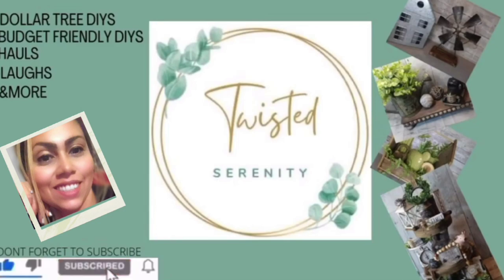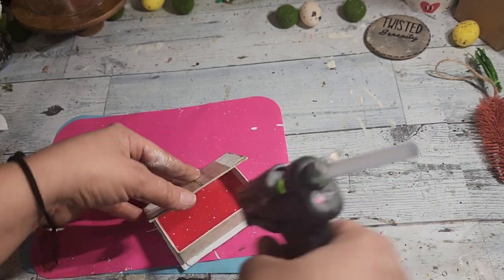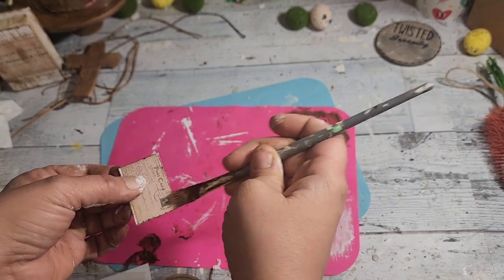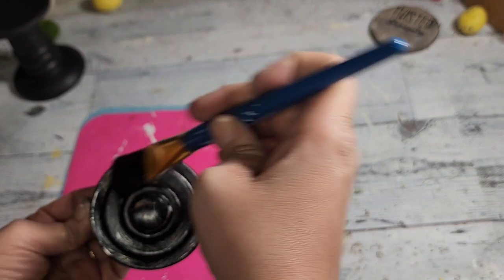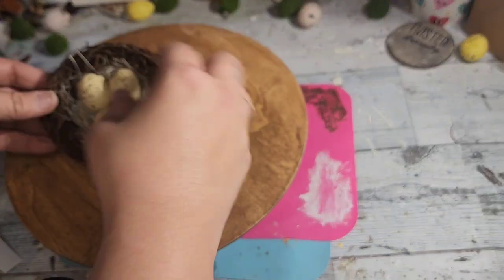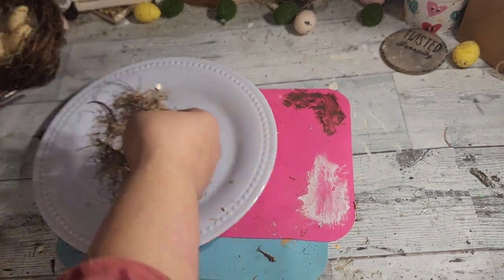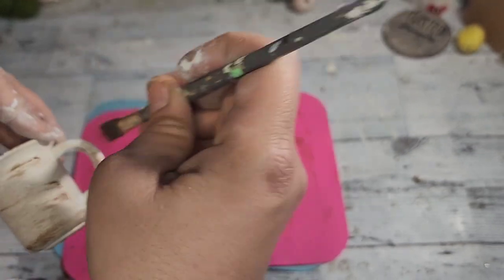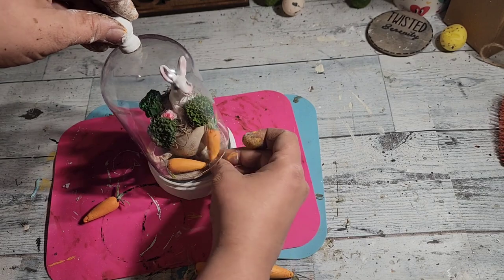DOLLAR TREE SPRING DIYS/FARMHOUSE/MINIS/CLOCHE/BUDGETFRIENDLY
In today's video, I am participating in the Easter/Spring Cloche Collaboration! I used some pieces from Dollar Tree Crafters Square and created some beautiful Spring/Easter cloche decor and some minis that I hope you guys enjoy! Make sure you guys click on the playlist to watch everyone else who participated in creating some amazing projects.

Paints I used: Waverly Chalk paint Plaster,Antique Wax,Inx,White,Sandstone

Cricut Explorer Air2
Of course, other products are from Dollar Tree
and Hobby Lobby